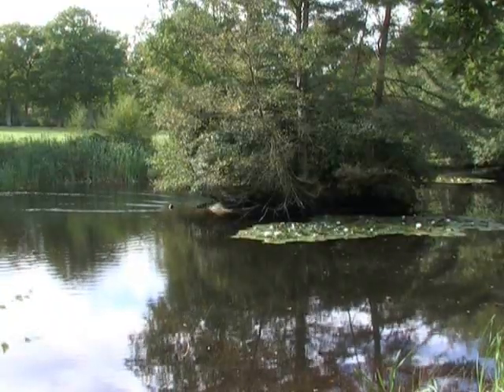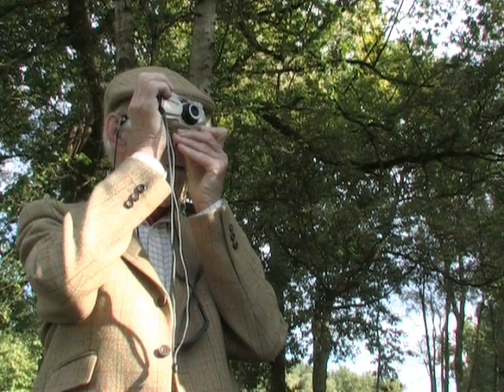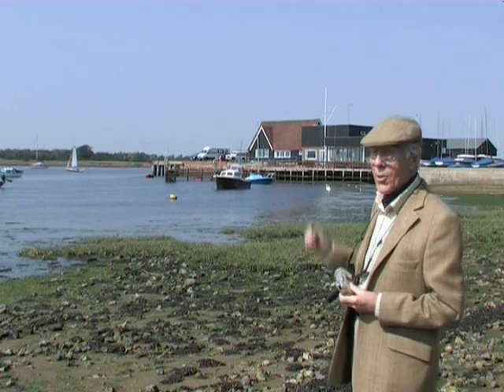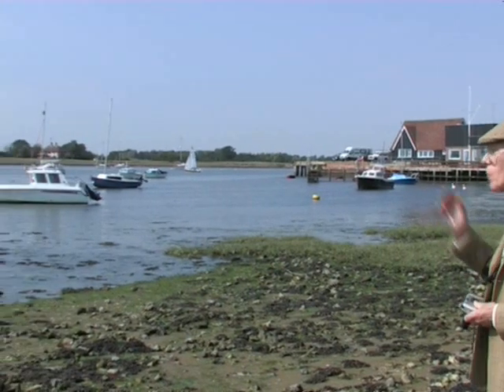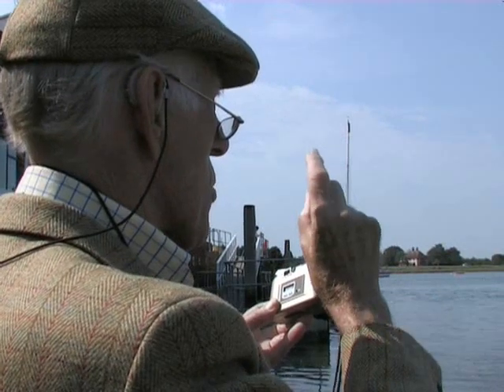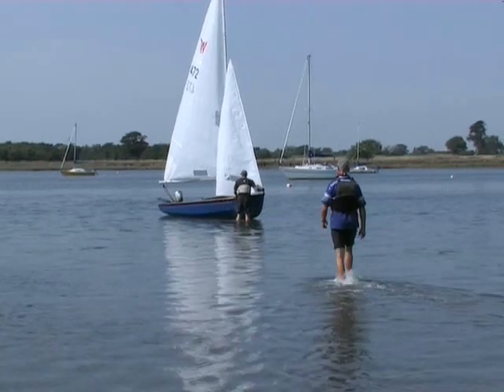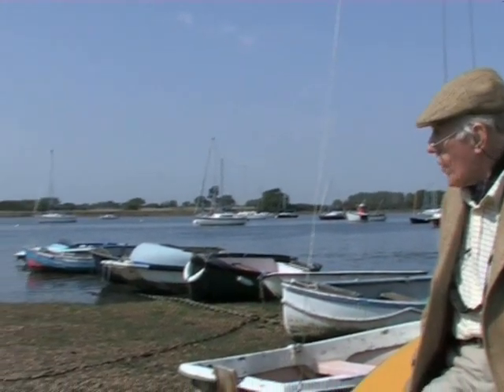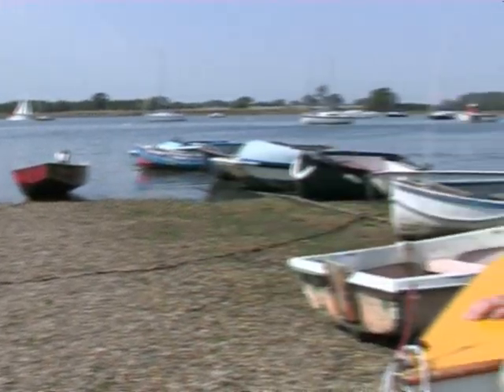The Watercolour Man Part 1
A Biopic documentary about an artist that uses Watercolours.